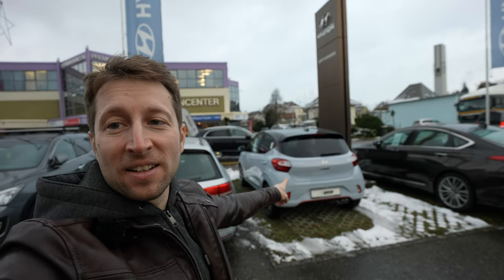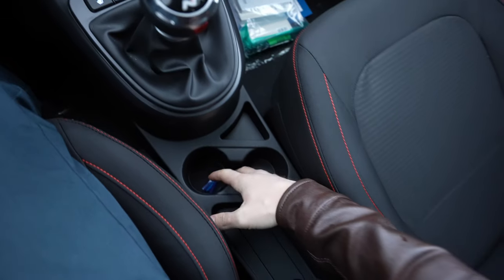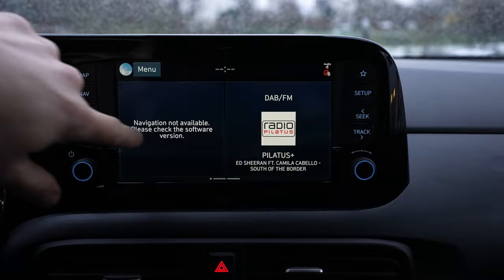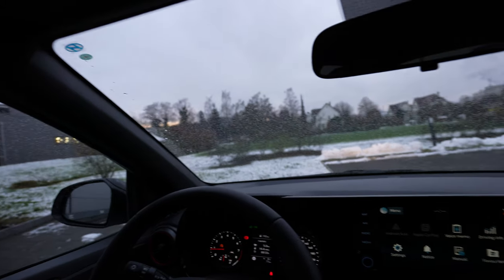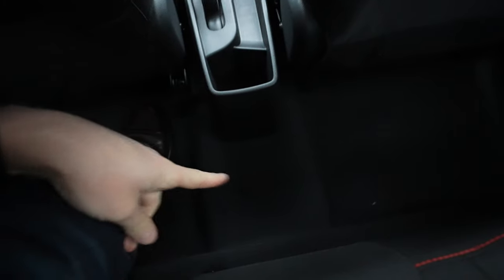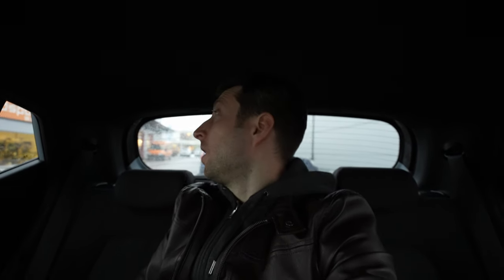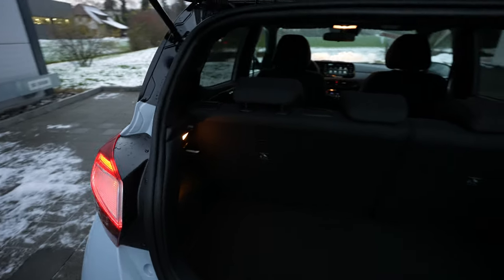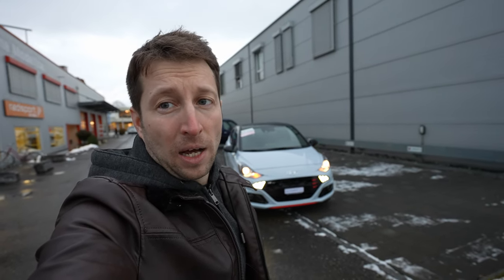New Hyundai i10 N-Line 2021 Review Interior Exterior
The all-new Hyundai i10 N Line is the fourth Hyundai model to be equipped with the dynamic N Line trim level. Inspired by Hyundai’s high-performance N cars, N Line models are distinguished by their sporty exterior and interior design features. For the all-new i10 N Line, this upgrade is about more than just design alone: it comes with an exclusive 1.0 Turbo GDi engine with 100 PS, making it even more fun to drive

N Line styling changes over the rest of the i10 range include exterior features such as a bespoke N Line front grille with integrated LED daytime running lamps, unique design N Line 16” alloys, N Line badging to the front wings, dual chrome exhaust tips, rear LED combination lamps and red stripe finishing to the front and rear bumpers. Interior design features include N branded steering wheel and gear stick, N Line cloth seats with red stitching, rear privacy glass, black roof liner and red air vent details.
As well as styling, i10 N Line also introduces a number of powertrain and chassis changes over the standard model. These include the introduction of the 3 cylinder 1.0 T-GDi petrol engine with 100PS and 172Nm of torque, giving a 0-62 time of 10.5 seconds and a 115mph top speed. Chassis changes for i10 N Line include an increased spring rate, longer rear bump stops and new rear shock absorbers with enhanced compression control.

Whilst i10 N Line features different styling features, the model still follows the rest of the i10 range with a high level of standard connectivity in the form of standard Bluetooth® with steering wheel controls and voice recognition and an 8” display audio system with subscription free Apple CarPlay™ and Android Auto™. An optional Tech Pack adds both navigation and Hyundai’s Bluelink® telematics system which carries a free of charge 5 year subscription. Bluelink® is a smartphone app based connected car service that enables drivers to carry out a number of different functions whilst away from their vehicle, including remote central locking activation and vehicle parked location information. In addition to the driver convenience features, Bluelink® serves as a convenient diagnostic tool which will notify the driver of any vehicle maintenance issues that require attention. In addition to the above, the optional Tech Pack also offers wireless charging for compatible devices.

New Hyundai i10n Line features a young and dynamic design that offers a contrast between its soft surfaces and sharp lines. Its visual stance is improved by its lowered roof and wider body, while the wide front grille expresses its sporty character and incorporates round LED Daytime Running Lights. Drivers can also opt for newly-designed optional 16- inch alloy wheels.

With a contrast between its soft surfaces and sharp lines, the New Hyundai i10 n line has a young, dynamic and sleek design that stands out in the A-segment. Compared to its predecessor, the latest generation model has enhanced proportions and a clean, smoothly muscled body which has been shaped to provide maximum inner space.

The All-New i10’s dynamic and sleek design offers a contrast between its soft surfaces and sharp lines. Compared to its predecessor, the All-New Hyundai i10 n line has enhanced proportions. Its visual stance is improved by its lowered roof (-20mm) and its wider body (+20mm). These enhancements can be complemented by newly-designed optional 16-inch alloy wheels, resulting in an energetic and agile look.

The All-New Hyundai i10n has a young and dynamic design that stands out in the A-segment. Its wide front grille expresses a sporty character and incorporates the round LED Daytime Running Lights showing a refined honeycomb structure inside. At the rear, two horizontal crease lines break up the soft surfaces of the boot and run into the taillight graphics.

The design of the interior offers a youthful impression without compromising usability. One of the most important elements is the extra width created by the air-vents protruding the doortrim to support the horizontality of the architecture.

On Premium specification, the large décor panel on the dashboard shows the “honeycomb” 3D pattern that is carried as well into the door panels. This brings visual value to the whole interior.

With a volume of 252 litres, its versatile luggage space is among the best in the segment. Meanwhile, the lift-in height is -29 mm lower (compared to the previous model), making it easier for drivers to load luggage into the trunk. The two-stage luggage board and one-hand folding rear seats are additional features contributing on to the model’s convenience.